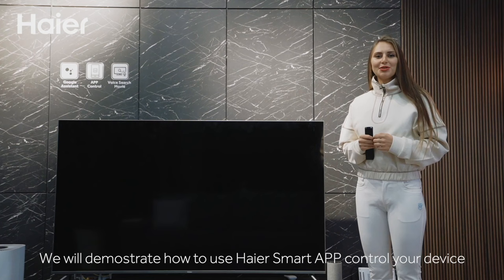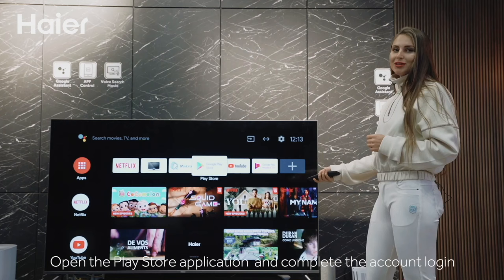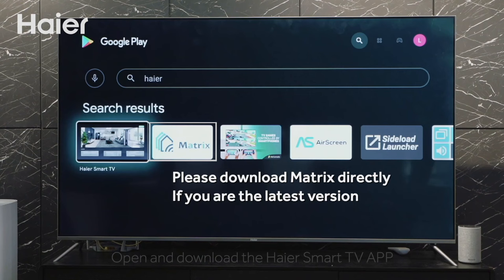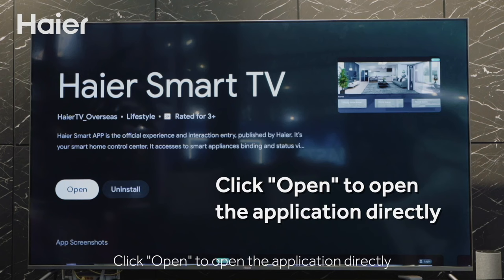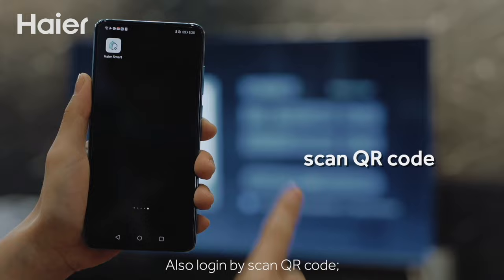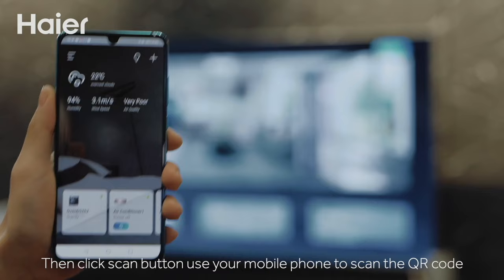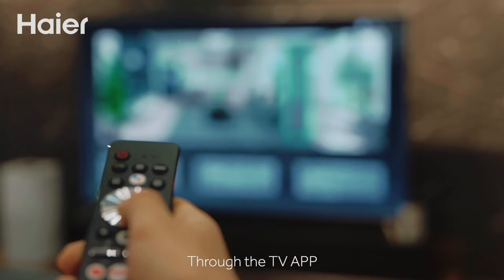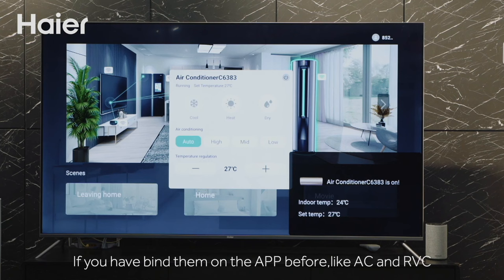How to connect your Haier Smart TV to Haier Smart App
"It’s time to empower your everyday life with seamless connectivity using one single platform “Haier Smart App”.

Learn how to pair your Haier Smart TV with Haier Smart App and control all your Haier Smart Devices remotely with one touch.

Download Haier Smart App now to start a Smart Life!

Smart features in a TV are preferred by consumers whenever they are looking for a new Television. Haier Smart TV comes up with a wide range of amazing features and specifications.